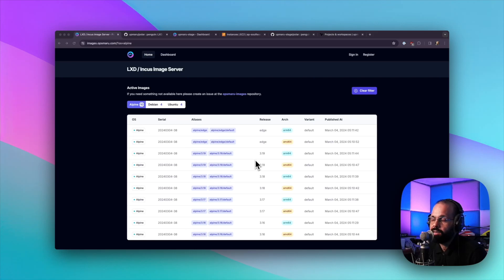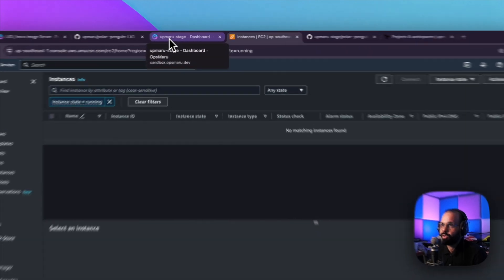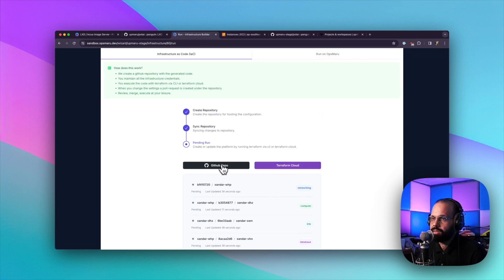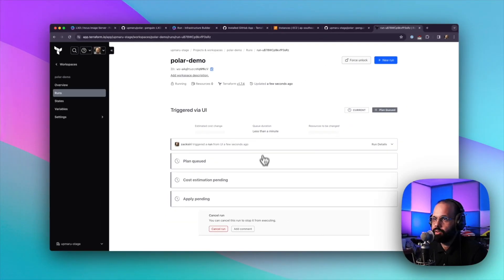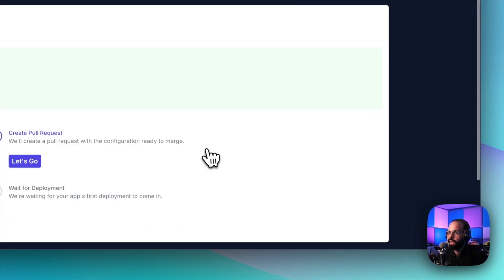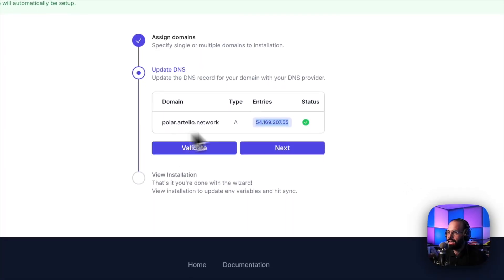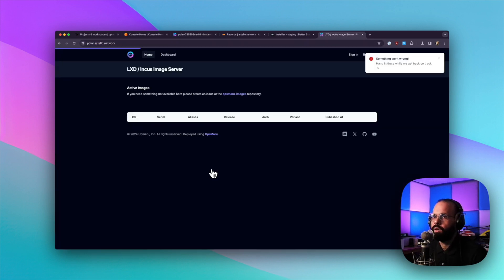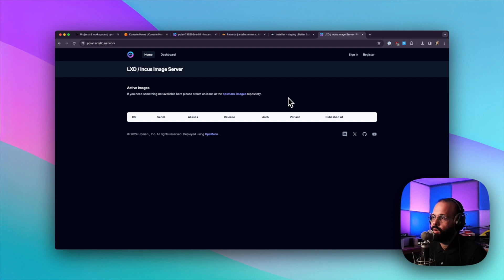Deploy a Phoenix App on AWS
In this video we show you how to deploy a phoenix all to AWS using OpsMaru.

We begin by using the infrastructure builder to generate the terraform / opentofu code that will provision our deployment platform.

We then configure our application by selecting the build pack configuration, merge the configuration and let the deployment begin!

The final step is we configured our installation by configuring the domain and adding the required variables and get our app launched with all the necessary components.

0:00 - Introduction to project
1:17 - Infrastructure Builder
2:22 - Creating an infrastructure repository
3:09 - Create new terraform workspace
4:00 - Provisioning our deployment platform
4:15 - Connecting a new github repository
4:32 - Configuring the build pack
5:55 - Creating an installation
7:04 - Configuring the installation
7:40 - Viewing our application
8:31 - Wrap up